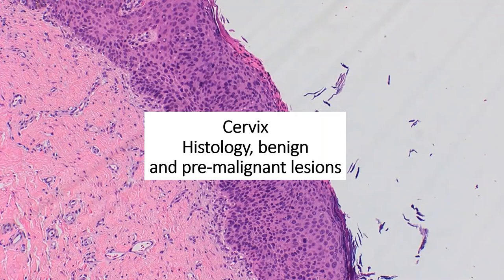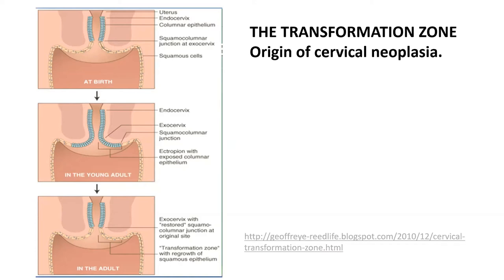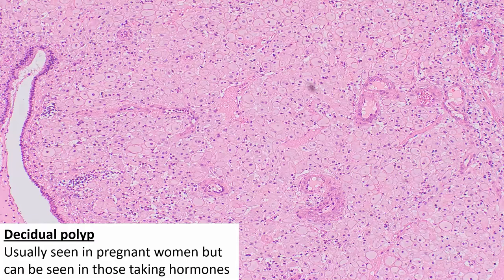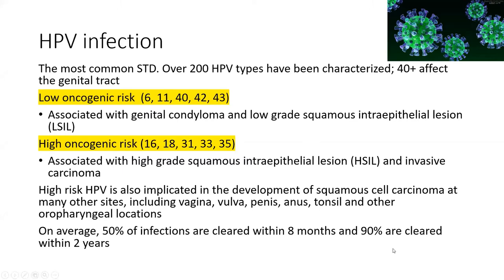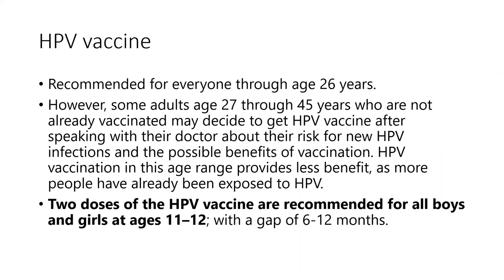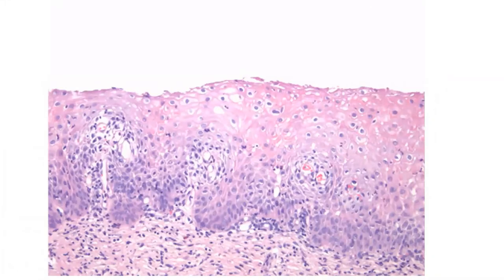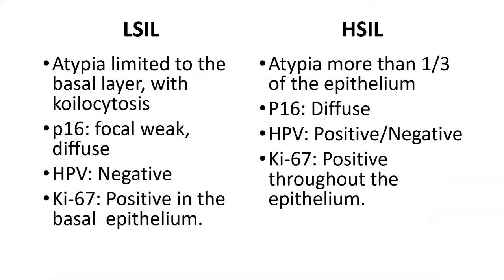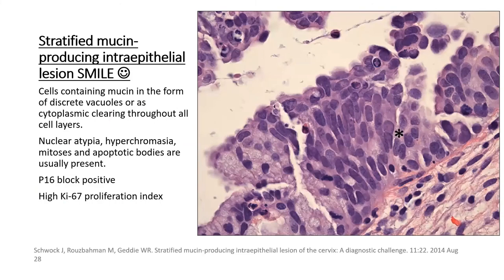Cervical pathology part 1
A brief review of Basic histology, common benign and premalignant lesions of the uterine cervix.